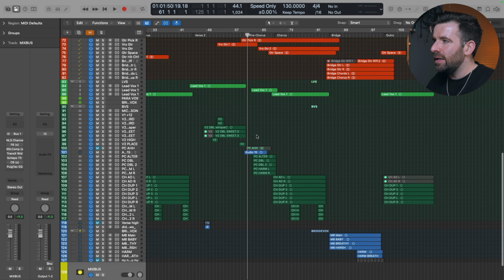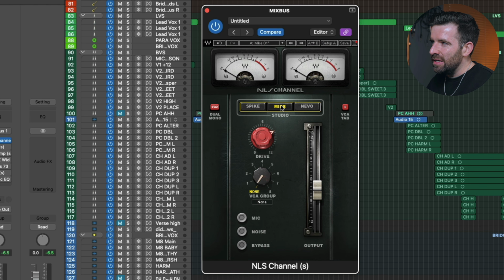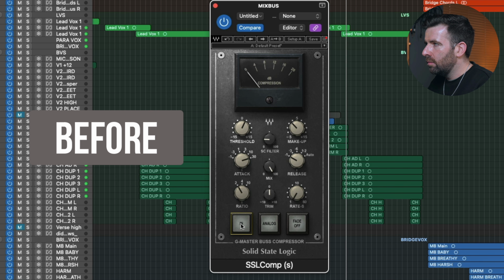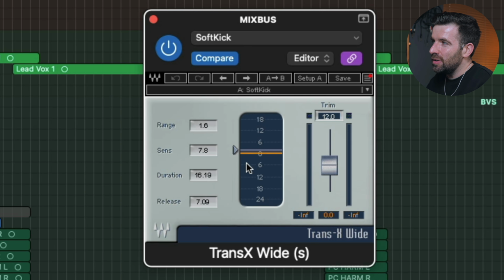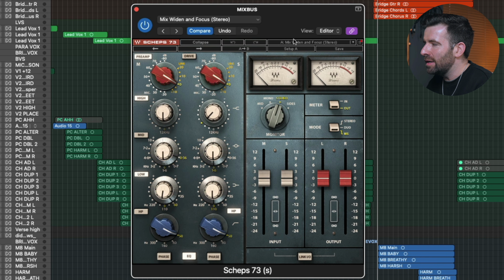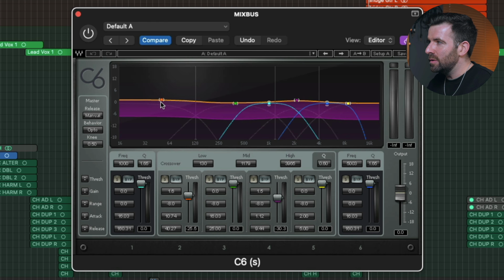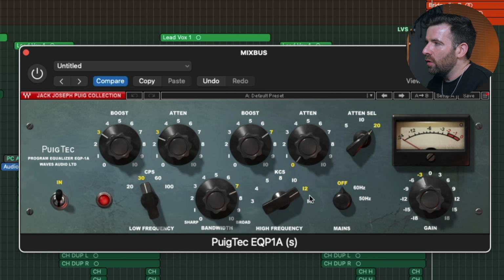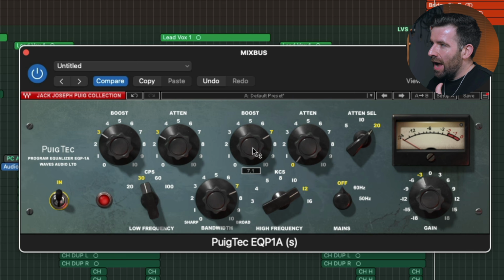THE Mix Bus Plugin Chain That Makes Everything "Fit" ✅🔉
In this video, producer Guy Britain isn't just slapping a limiter on his mix bus and calling it a day. He’s building a deliberate stereo bus chain that breathes new life into a disco-pop track, using tools you probably already own and use for mastering your music. It’s not about hitting one magic button to make a mix sound bigger; it’s about how subtle moves with saturation, compression and EQ stack up to transform a flat mix into something that feels more vibrant.

0:00 - Introduction & Track Overview
0:46 - Adding Saturation with NLS Channel
1:55 - Controlling Harshness with F6 Dynamic EQ
2:36 - Bus Compression with SSL Comp
3:39 - Enhancing Transients with Trans-X
4:48 - Width & Focus with Scheps 73
5:54 - Tightening Lows with C6 Multiband Compressor
6:54 - Final Polish with PuigTec EQP-1A
8:40 - A/B Comparison & Conclusion

Watch as Guy deploys six essential Waves plugins, from the NLS Channel for analog warmth to the SSL Comp for that classic "glue." If you are looking to tighten your low end or add professional polish, this walkthrough proves exactly how the right mix bus plugins in the right place can make your track sound bigger, bolder and more pro sounding.

Check out Waves Creative Access Ultimate to get instant access to all the plugins featured in this video along with every plugin Waves has to offer (Free trial for 7 days)